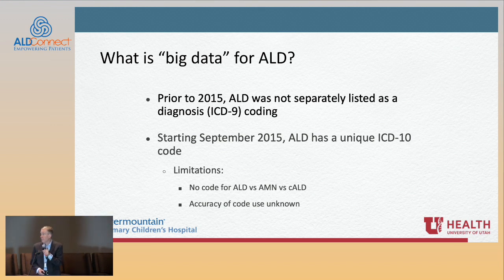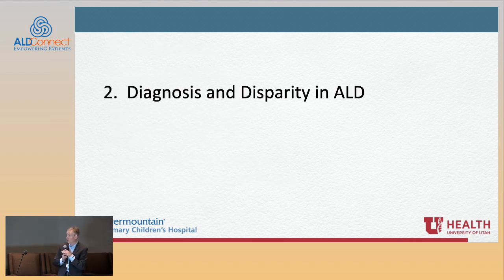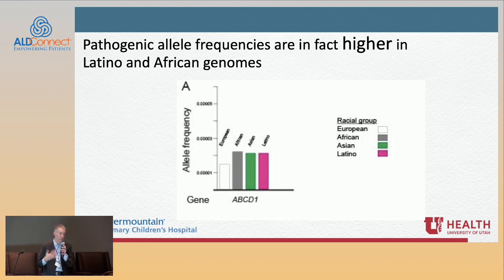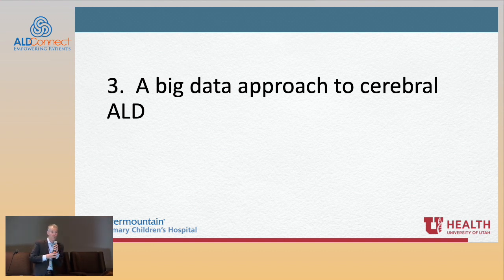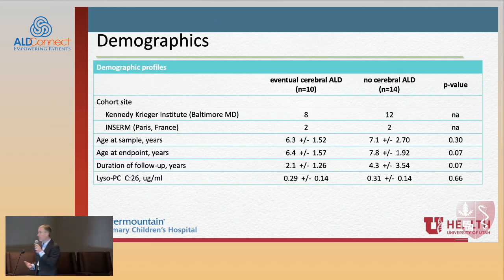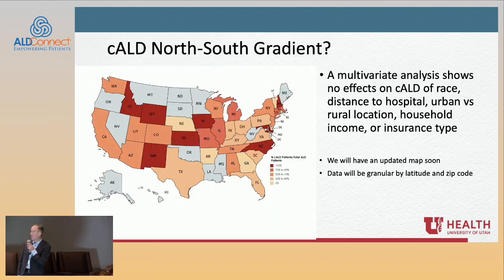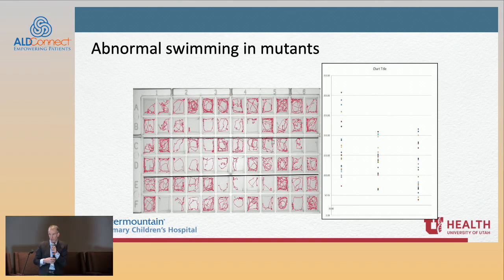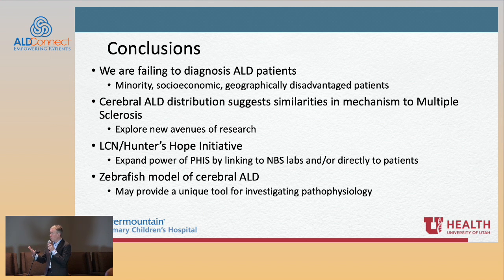2019-02 - Big Data & Little Fish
Big Data & Little Fish - Bonkowsky